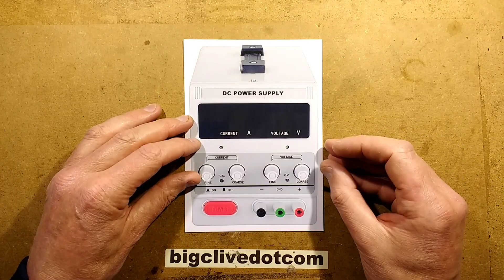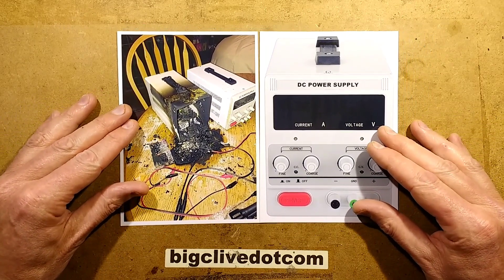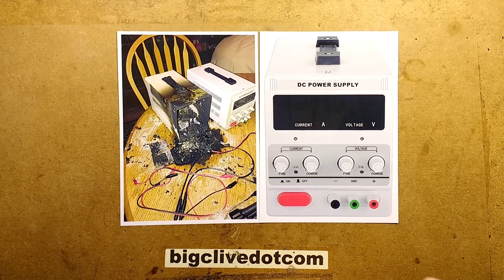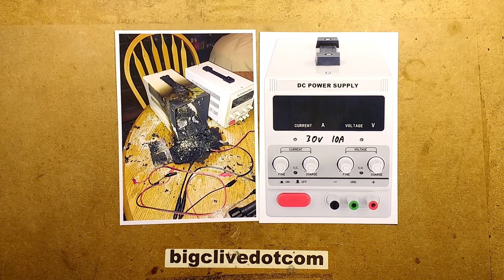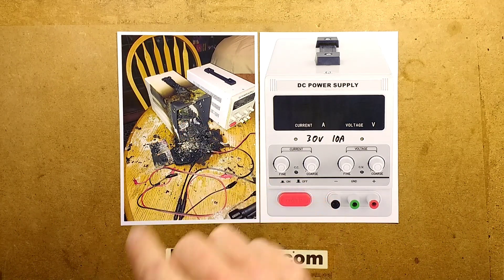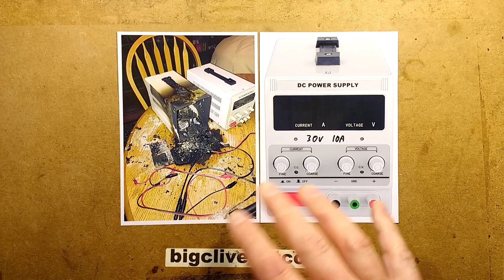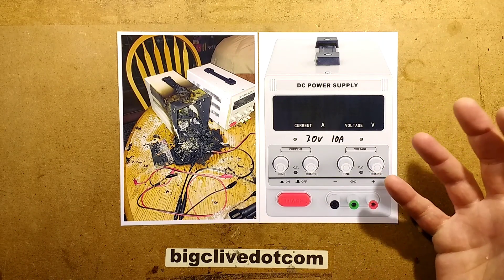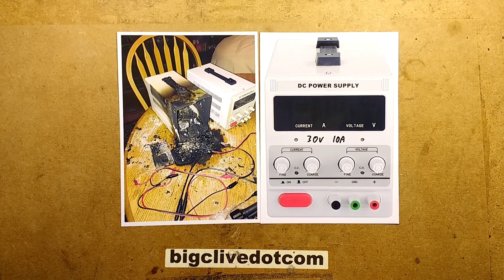Smokin' power supplies. PSA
This is just a warning that a 30V 10A power supply caught fire while unattended.  Many of you have these power supplies, and they are fine for short term duty at the workbench, but I'd not recommend leaving them unattended for long periods of time while under high load.